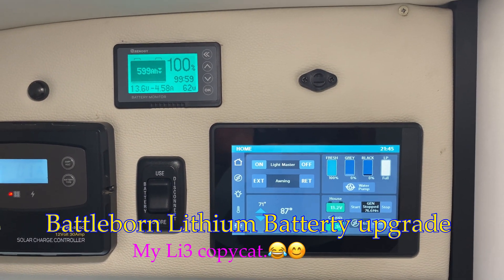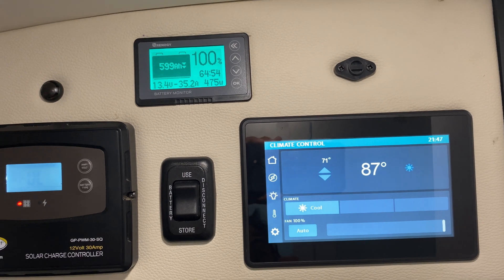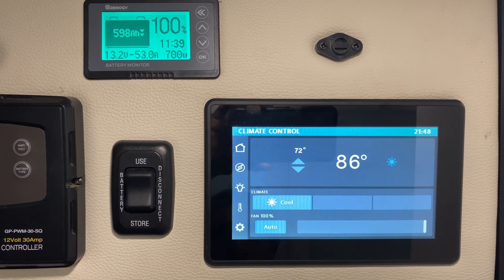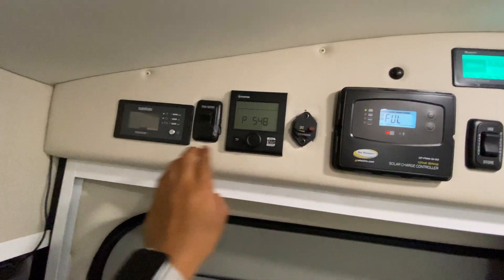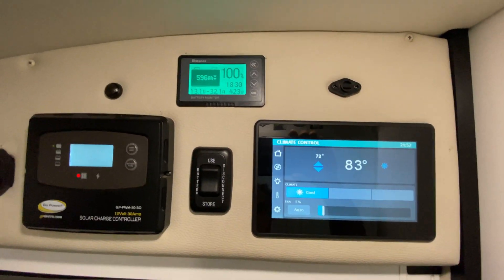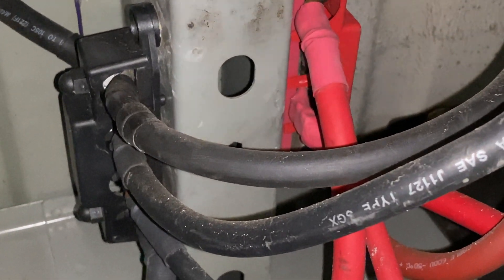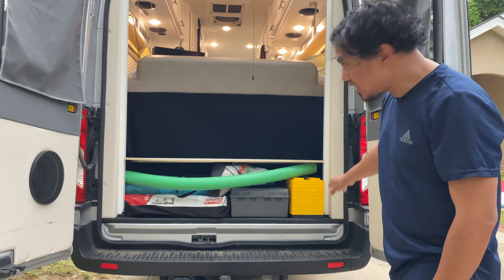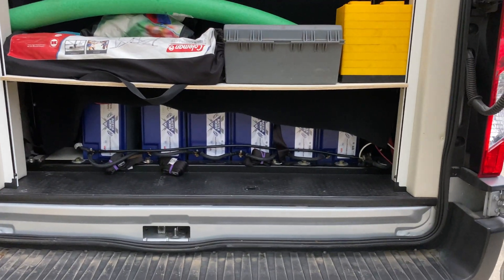DIY project for a 2020 Coachmen Beyond 22C. AGM to a 600AH Battleborn lithium batteries.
This project is on a 2020 Beyond 22C. The 2000W Xantrex charge controller and GoPower solar charge controller remained. The only thing that you need to do is change the settings to Lithium. The water tank and generator also stayed on the same spot. Below are the things that i used to complete this upgrade.

1. 4 Post Power Distribution Block...

2. Audew Battery Disconnect Switch,...

3. Spartan Power 300 Amp ANL Ceramic...

4. Lithium Battery Isolation Manager

6. WNI 1/0 AWG 1/0 Gauge 10 Feet...

You can you different brand lithium’s. But if you decided to go with Battleborn. Just mention that you got his information from me so you can get the pricing that i did.

Roni Ventura